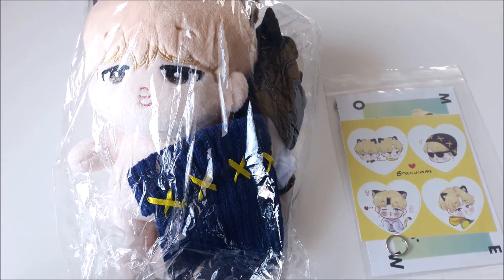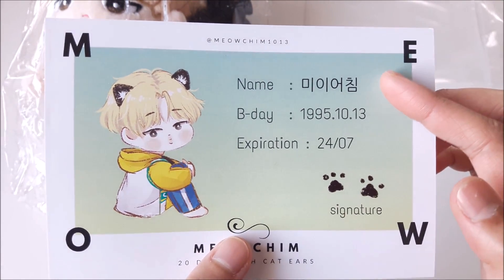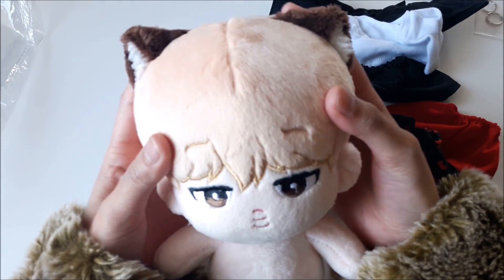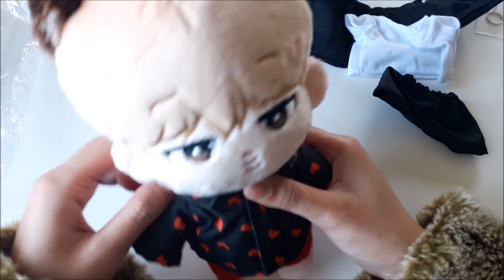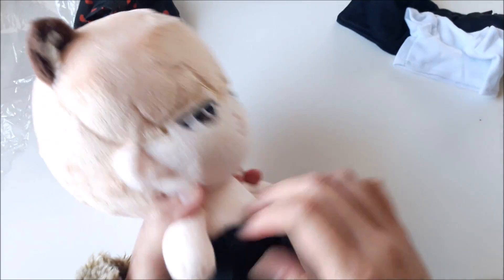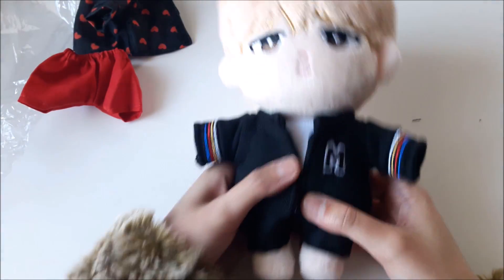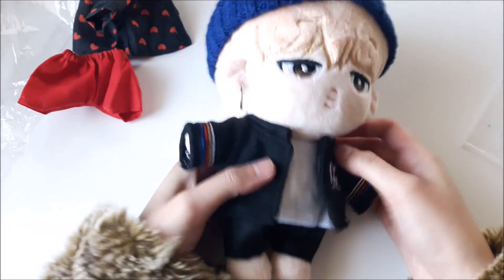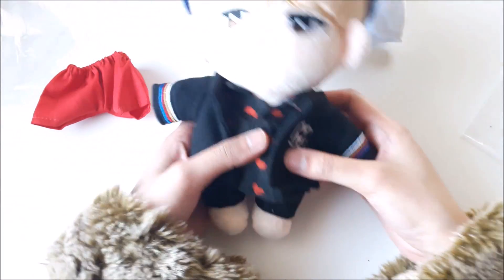[UNBOXING] BTS Meowchim Jimin Doll || a video of me just saying "ADORABLE" every five seconds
NOTE: I believe these dolls are no longer for sale as the preorder/group order period have long since finished.

Hi everyone! It's been some time since I last uploaded a doll unboxing video, and this may actually be the last doll I'll ever get because ... well no one else in NZ seems to want them. Usually I run group orders for this and without a group I really can't get my hands on any other doll, which makes me so sad.  But regardless, I'm glad I got this doll because it's so so cute and so well made. I wish I'd gotten the other version/clothing though but alas, I was broke back then.